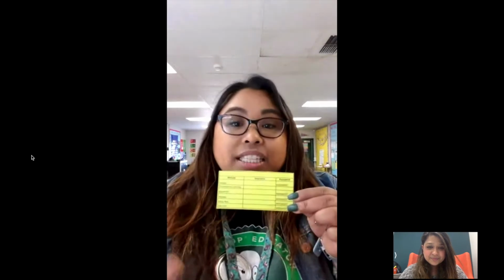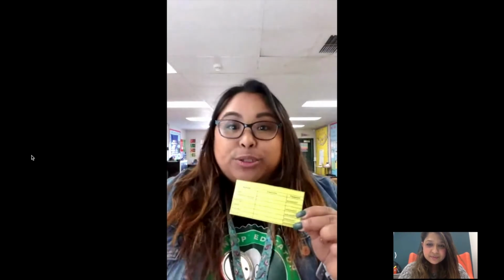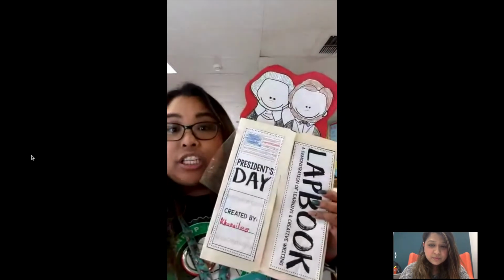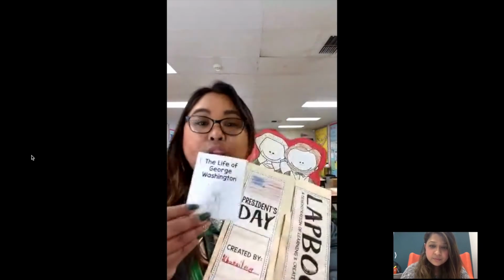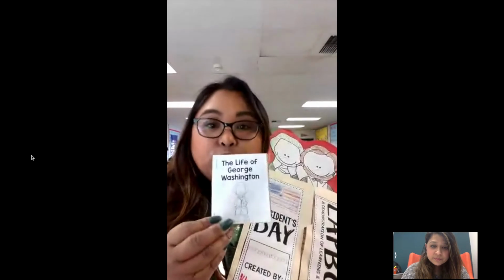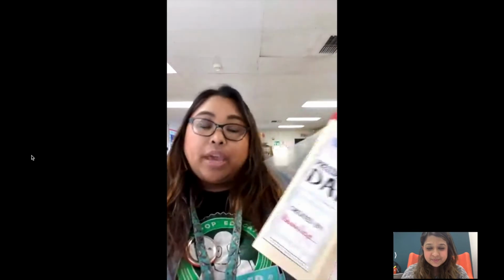Introducing Technology in the Classroom with Melissa Murray - 5 min Tea with a CBE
Melissa Murray who is a 2nd grade teacher in California, talks to us about how she integrates technology in her classroom even though her students don't initially have familiarity with how to use it.